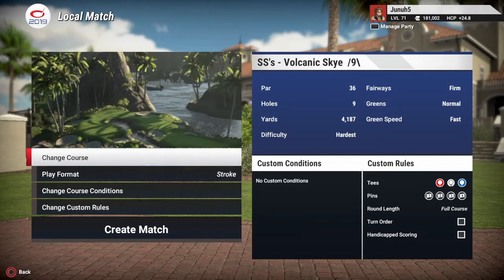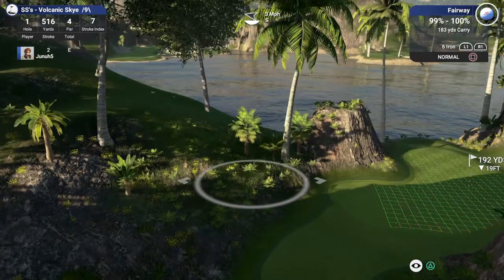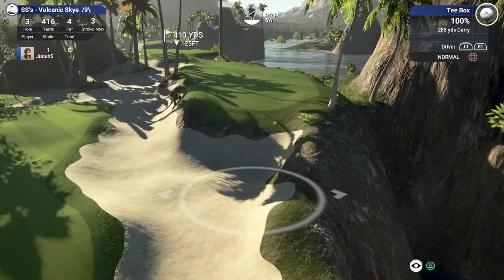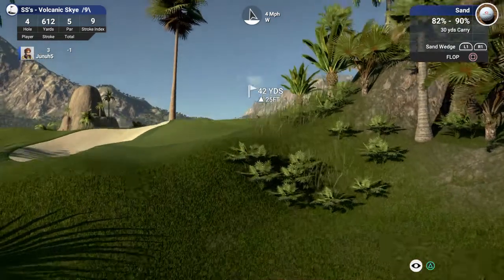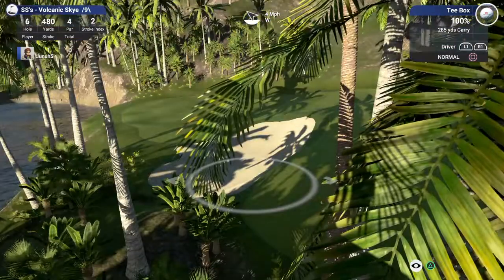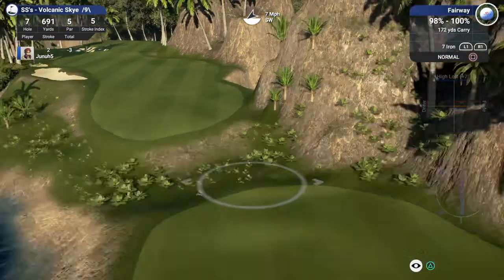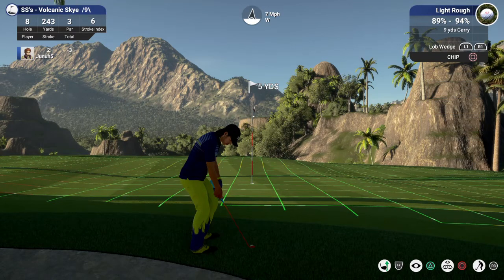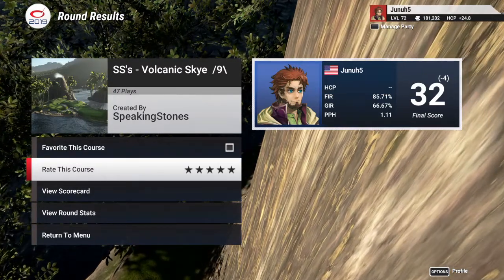SS's - Vocanic Skye /9\ TGC 2019 course review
Very challenging course!